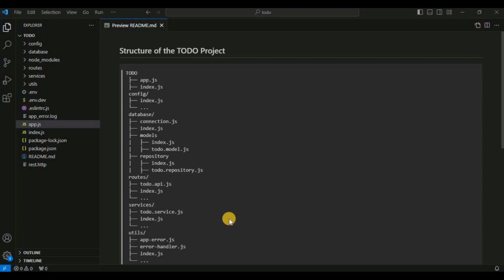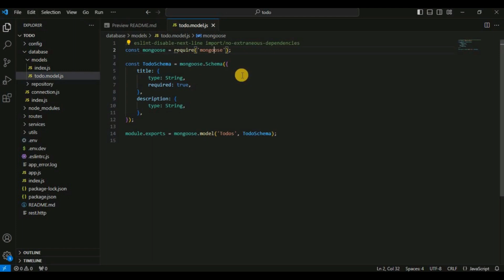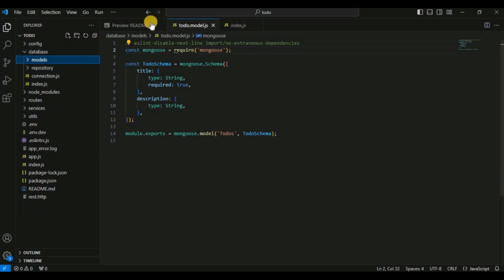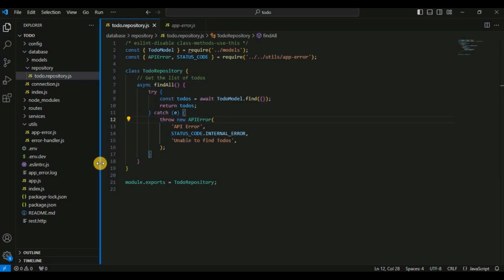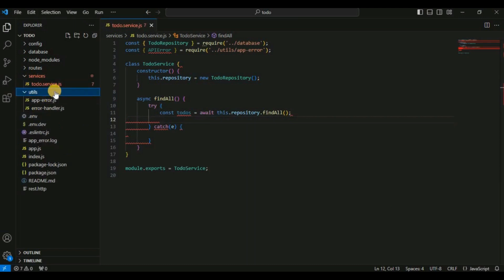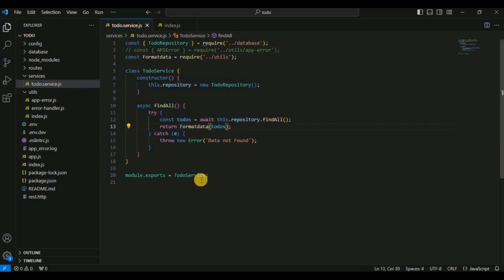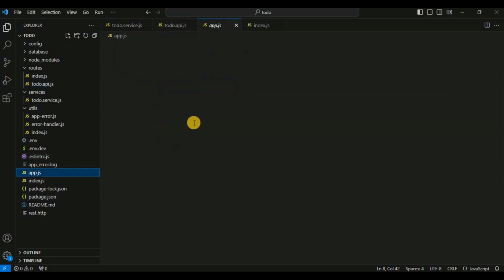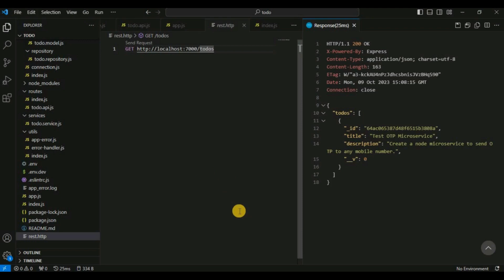First REST API | Get All Todos | Todo Project | Part 5 | Mongo Express NodeJs Tutorial for Beginners